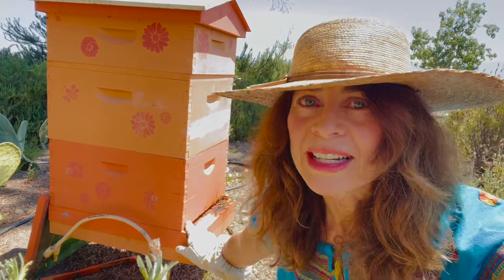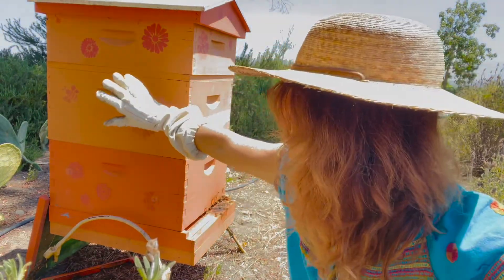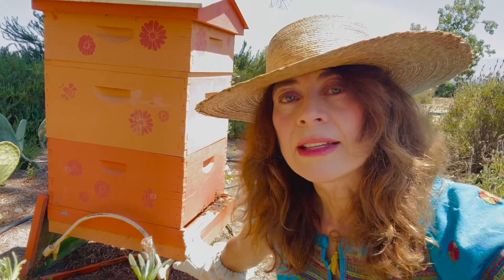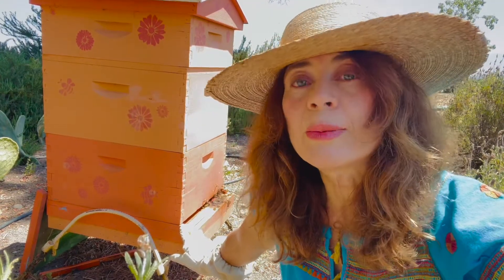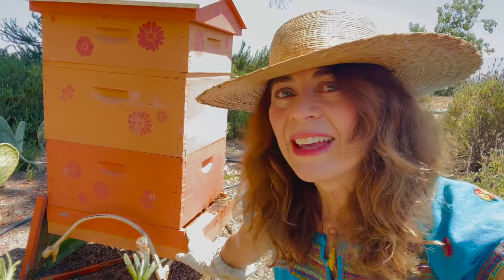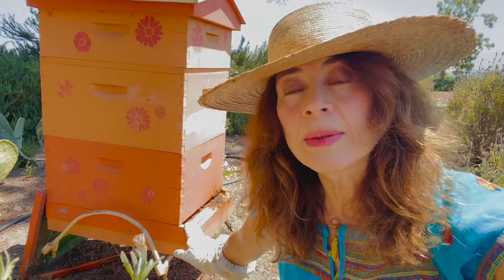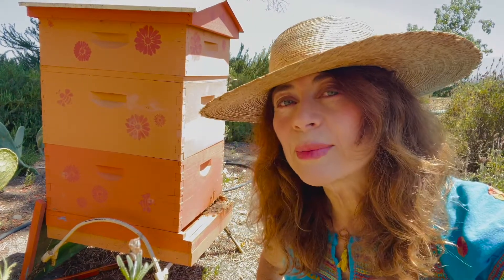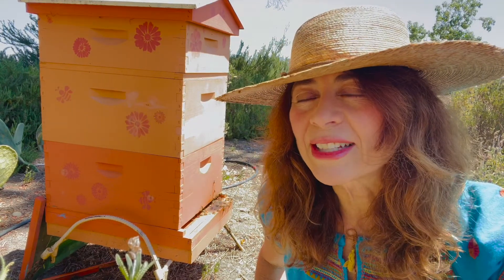Garden2Table Episode 18: Save the Bees ~ from Varroa mites!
How do you treat your hives for Varroa Mites? To prevent Varroa Mites from crippling and decimating our hives, I check mite levels frequently. When mite levels get too high, I insert Mite Away Quick Strips (about twice yearly) into my hives. Mite Away Quick Strips are certified organic by BioGro, New Zealand. The active ingredient is Formic Acid -- a naturally occurring compound in honey. Mite Away Quick Strips contain concentrated levels of Formic Acid, which fumigate the hive over a two-week period -- by which time Formic Acid levels in the hive and honey have returned to normal and the strip becomes inert. Carefully read and follow manufacturer's cautions before using -- the fresh strips are injurious to human skin, eyes, and lungs. Likewise, for the safety of your bees, please follow application instructions carefully, including climate/temperature windows.